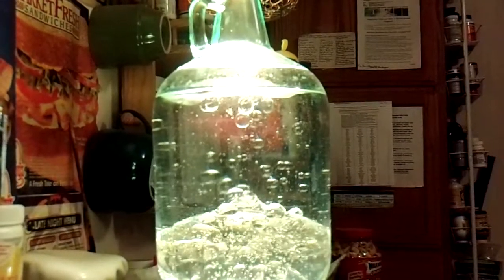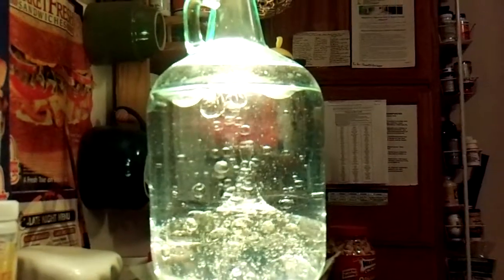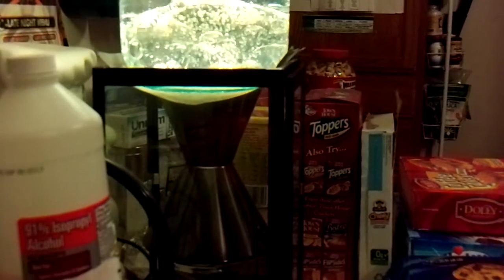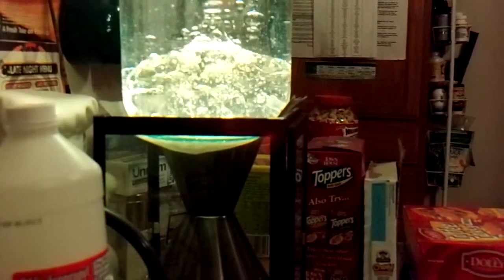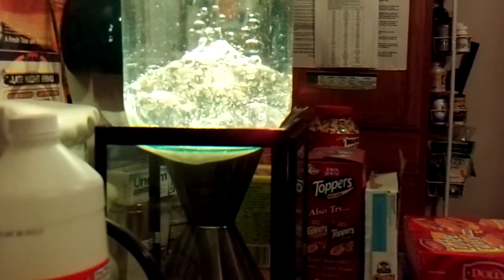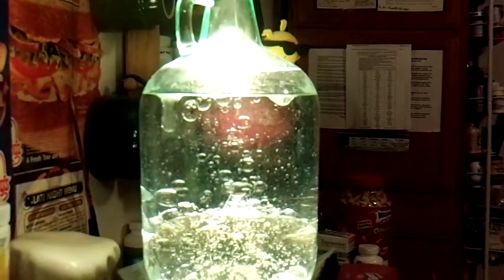Psychic Advisor Andre'. (1) My lava lamp experiments: The Jelly Jewel....oooh baby!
"The Jelly Jewel." This is my experimental lava lamp. ITEMS YOU NEED: Large wine bottle, standard Lava Lamp using a 75 watt bulb for better heat, a short empty candle glass or whatever you like to raise the height of the lamp, a short glass case with a door which allows you access to the lamp if need be. Place the candle glass or whatever you like under the lamp, then place both the glass and the lamp inside pf the glass case. Place a simple piece of cut window screen over the lamp. This gives the lamp bulb breathing room. Now place your bottle on top. CONTENTS: Pour in Mineral Oil, Wesson Oil, 70% Alcohol, 91% Alcohol, Motor Honey, and "Bardahl's No Smoke plus Stop Leak concentrated formula" , and a little distilled water. I fooled around with it so much to where it's difficult to be sure of the exact measures I used. Once you start mixing you have to watch to see if things are beginning to flow. After it begins to flow you can start judging as to how much you should add. Leave room at the top of the bottle for air and motion. You can use any setup method you like for making the stand, it's height, and so on. I just wanted you to see what I used in case you want to use it.  But you will enjoy the outcome if you take like a fun hobby!